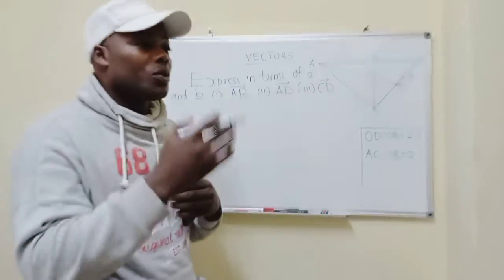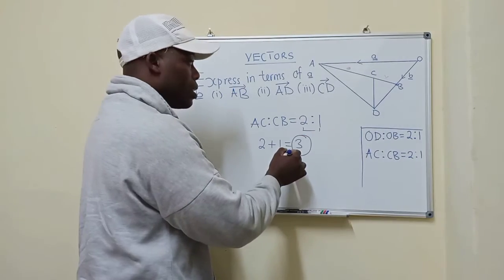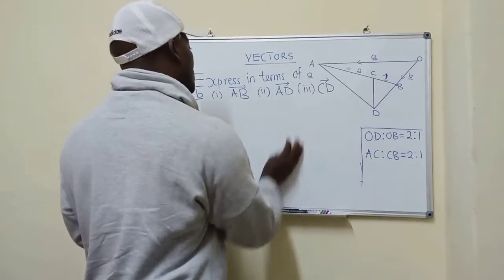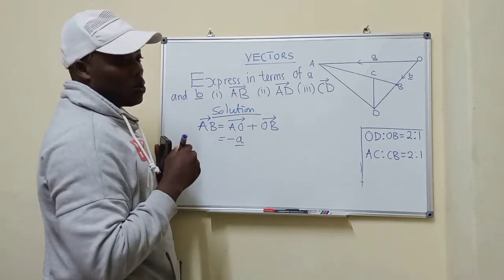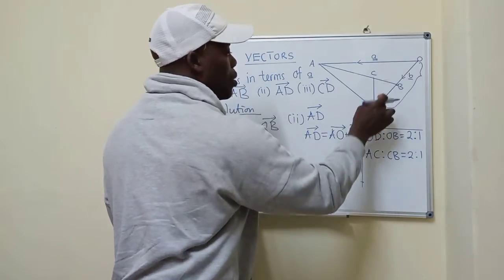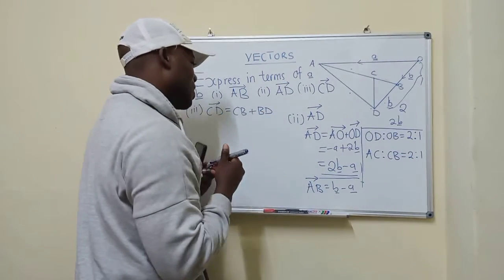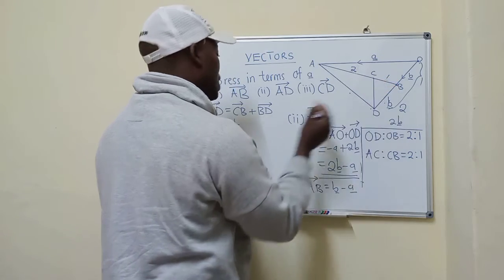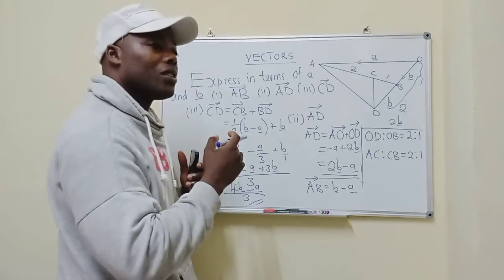Vectors including vectors ratios